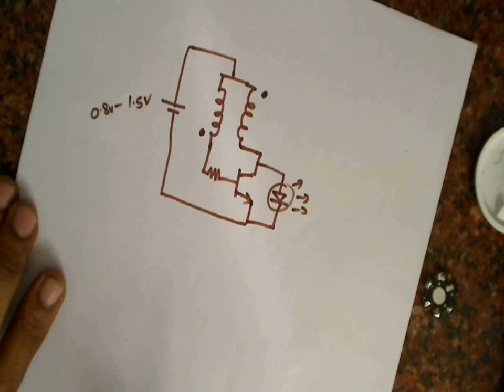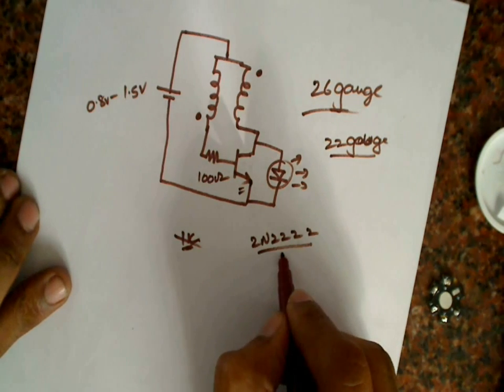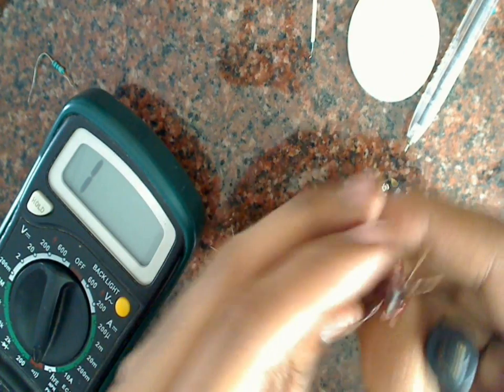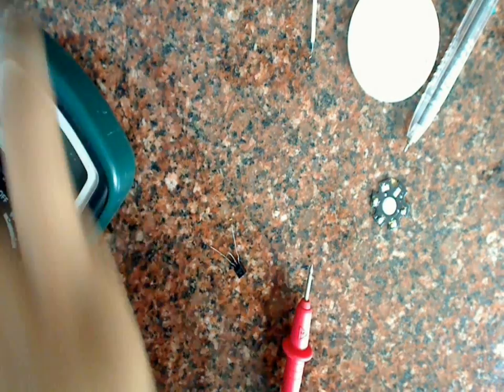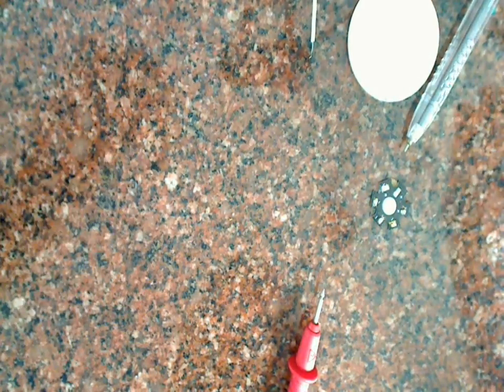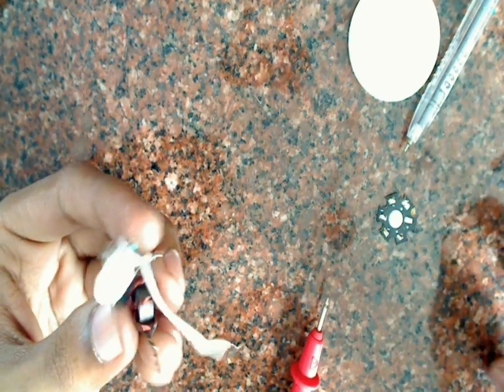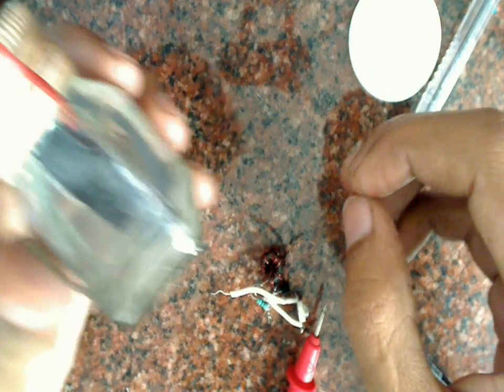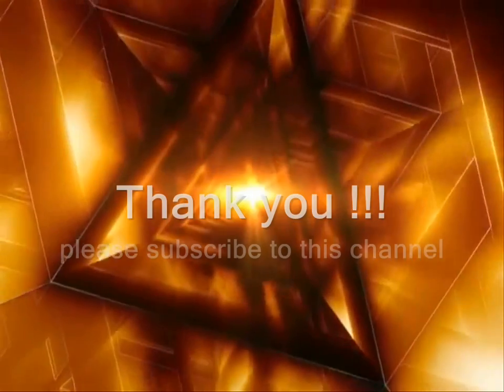Joule thief for high power leds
this is a simple circuit to drive high power leds using a single AA battery or any other cell with a voltage of 0.8v or higher